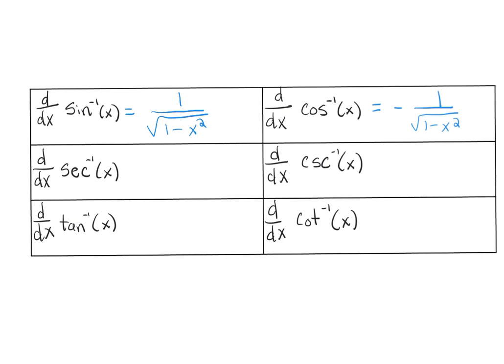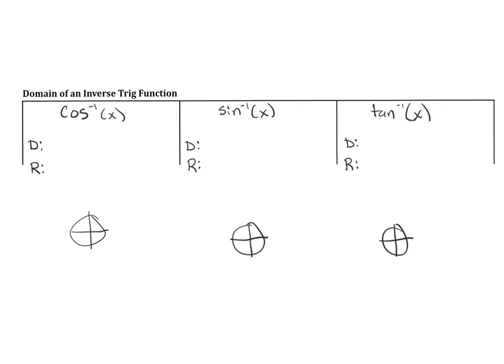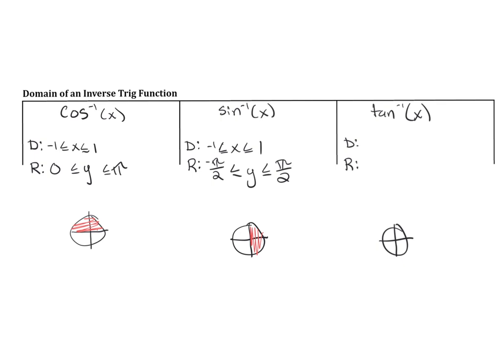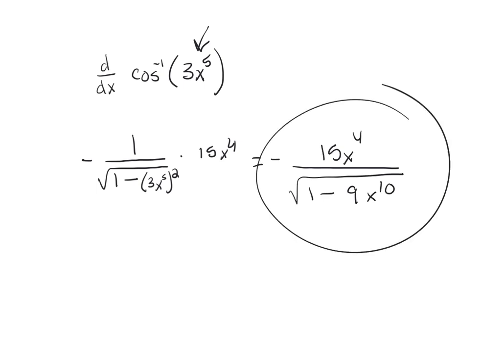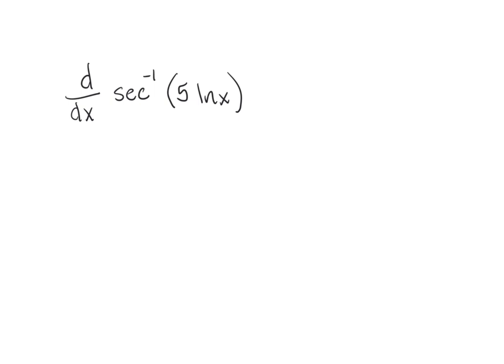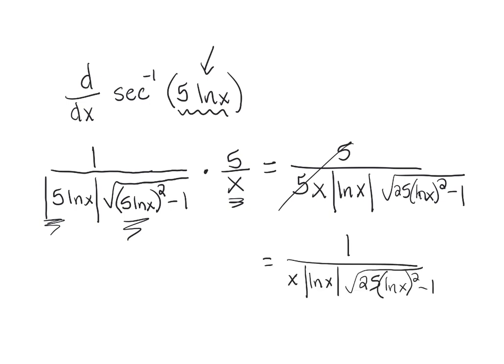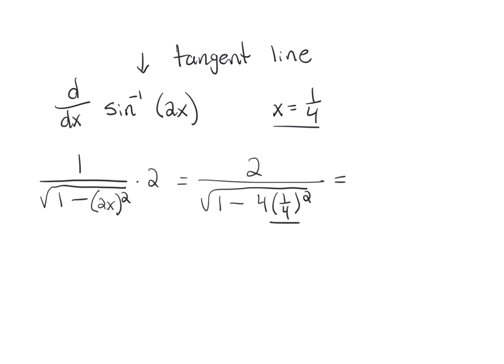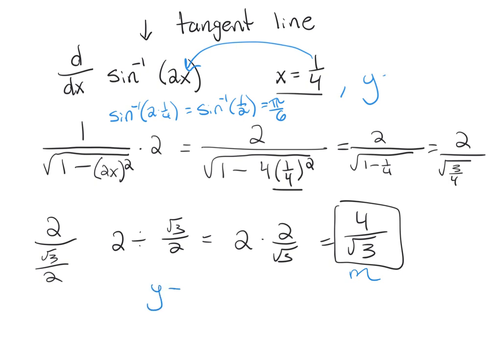3.4 Differentiating Inverse Trig Functions